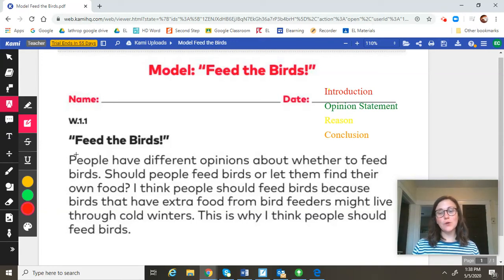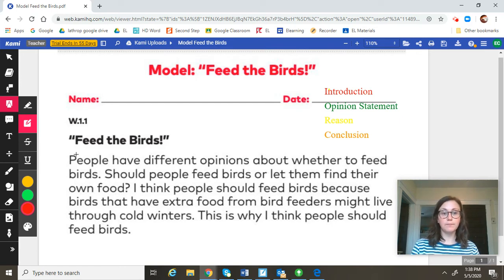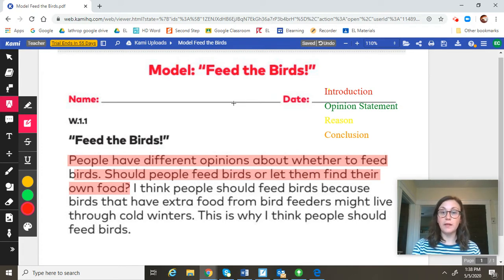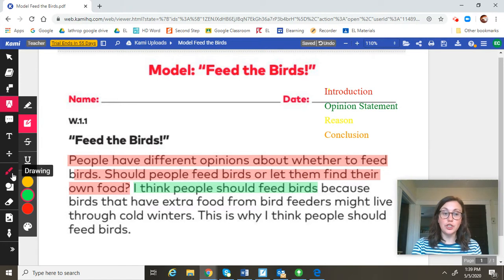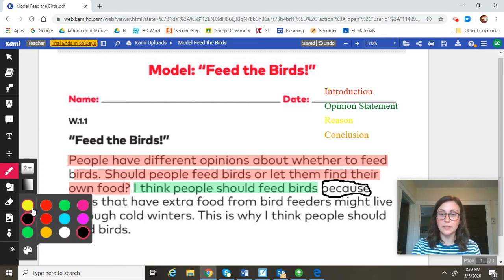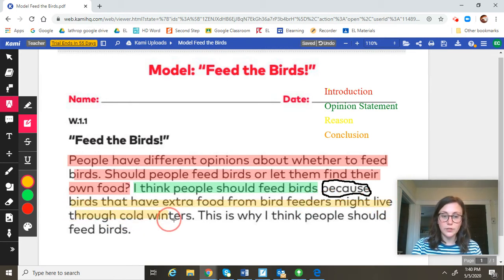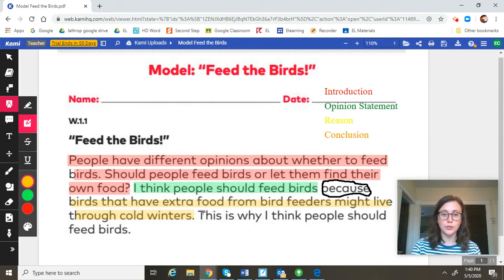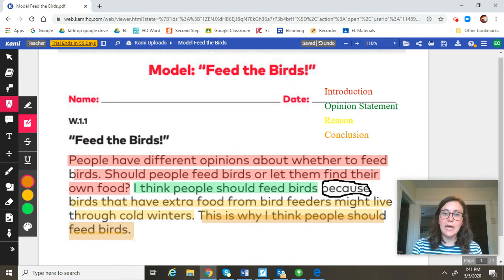Analyze a Model Paragraph: Feed the Birds